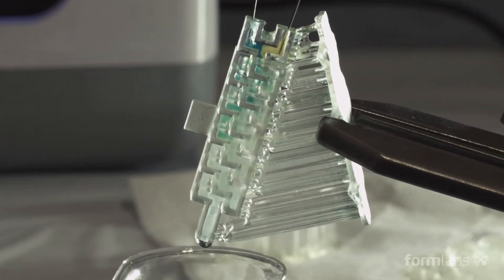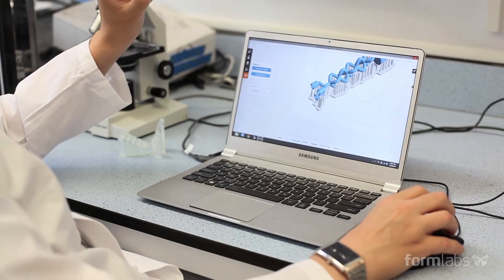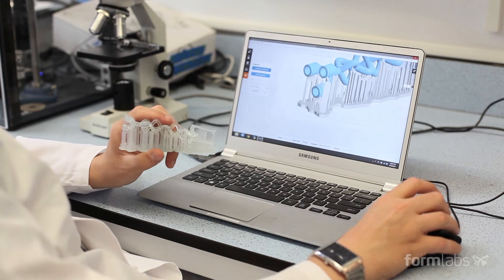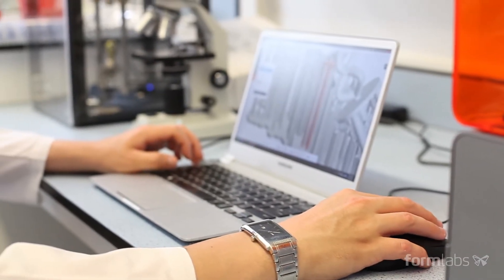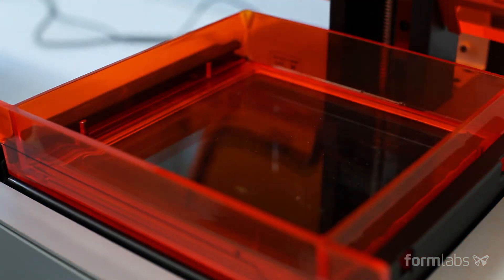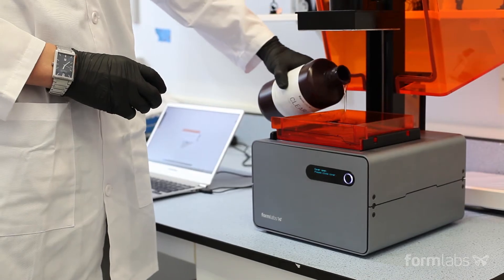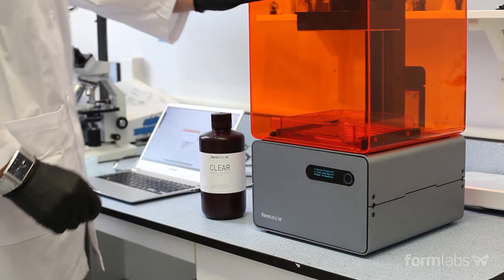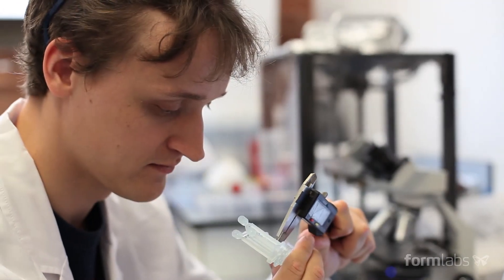Formlabs Research: Microfluidics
Mark Scott is a research scientist at Harvard University. Mark is fascinated with 3D printing as a research & educational tool, and in the Form 1+ video demonstrates a series of microfluidics and millifluidic devices designed by Yoav Reches and Will Patrick, a research assistant in Neri Oxman's Mediated Matter group at the MIT Media Lab.